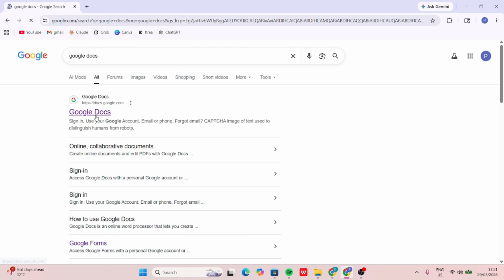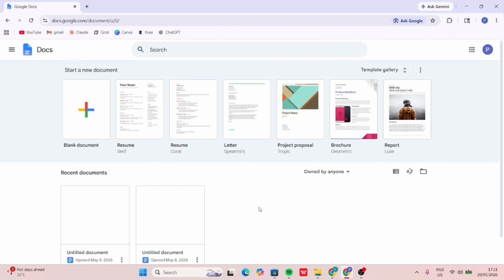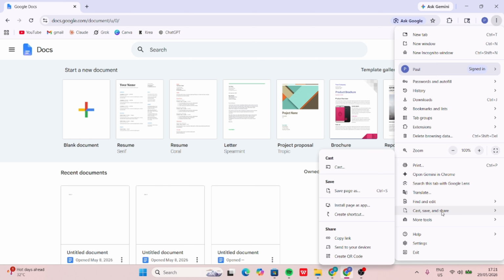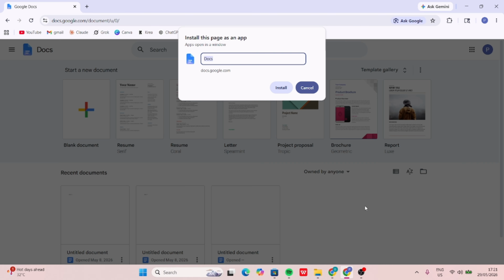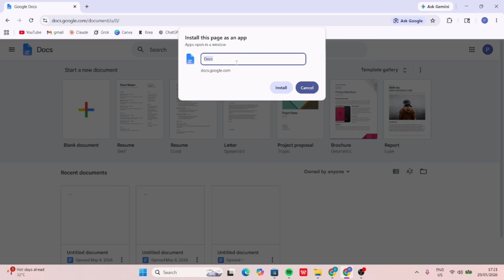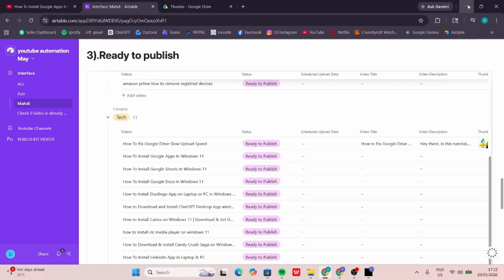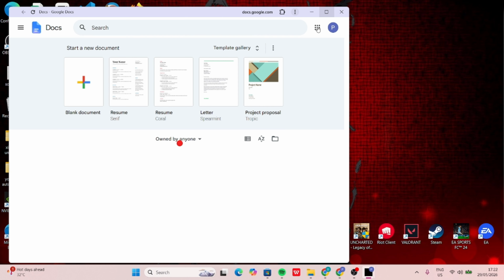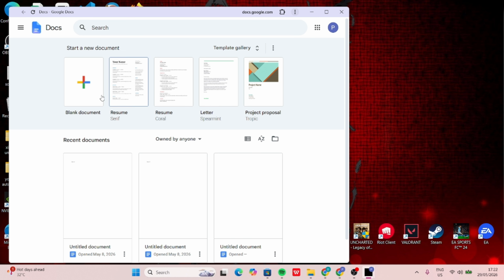How to Install Google Docs in Windows 11 2026 (Quick & Easy)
Hey there, in this tutorial, I’ll show you step by step how to install Google Docs on Windows 11 and create a desktop-style app for easy access using the latest 2026 method.